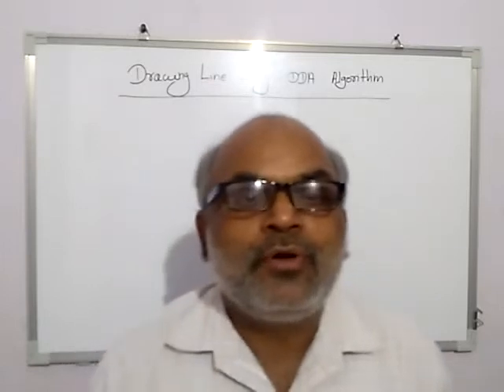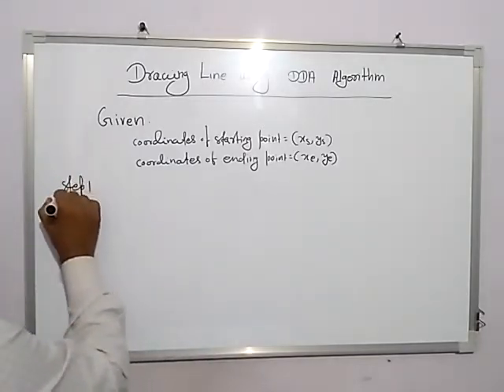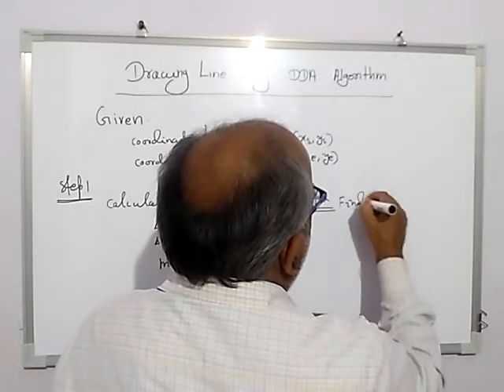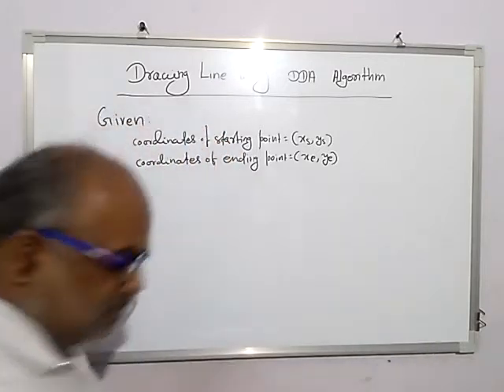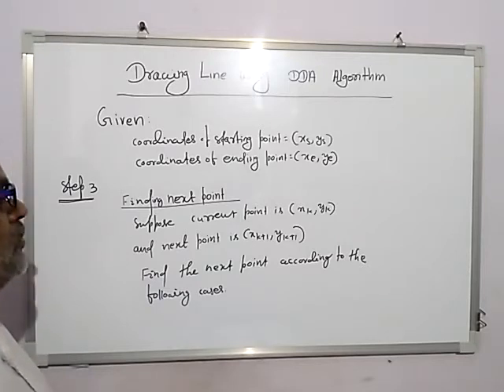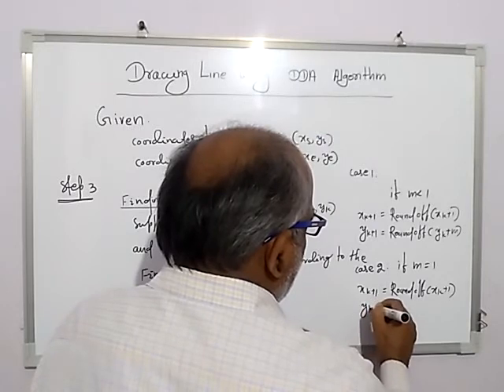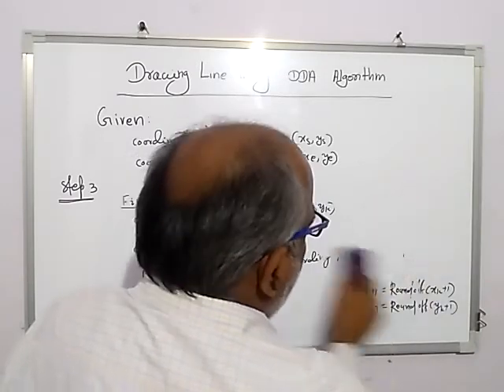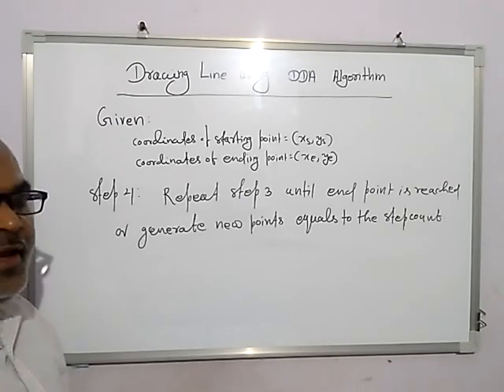Drawing line using DDA algorithm part-I